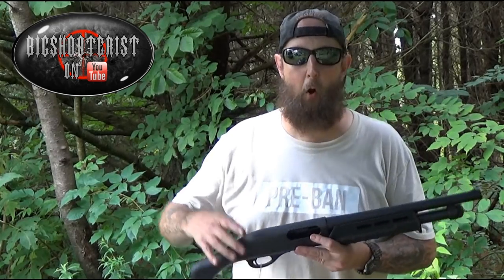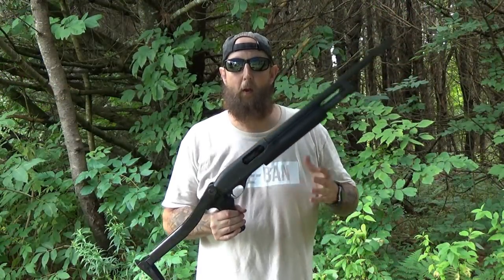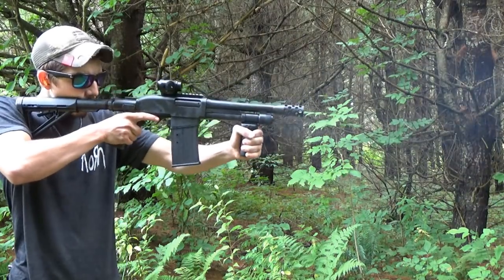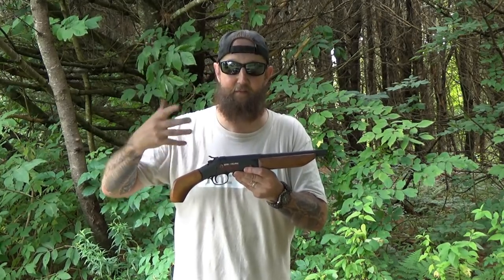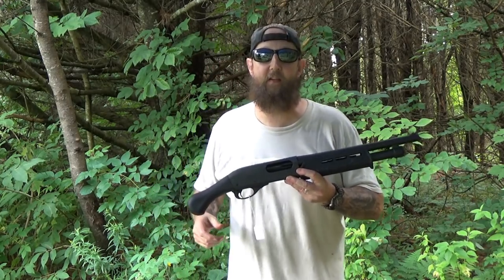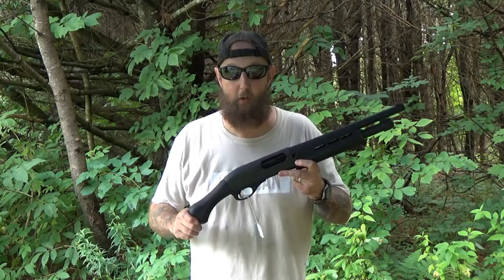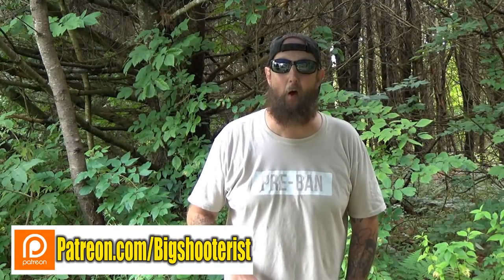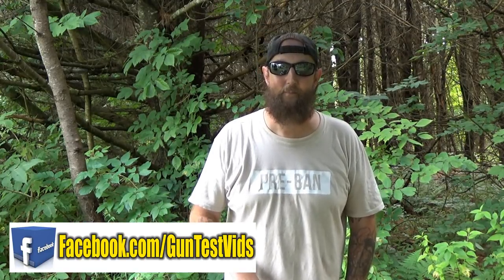Shotgun Options - Short Barrels without Long Paperwork